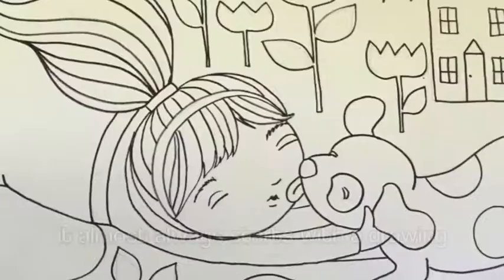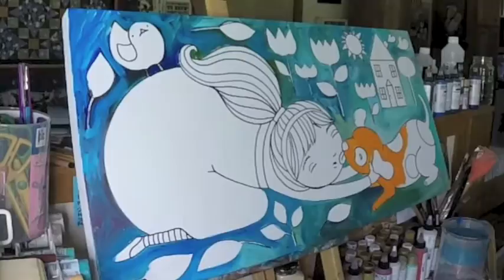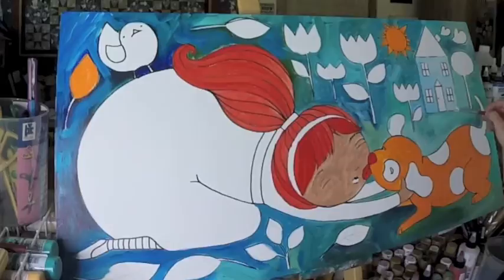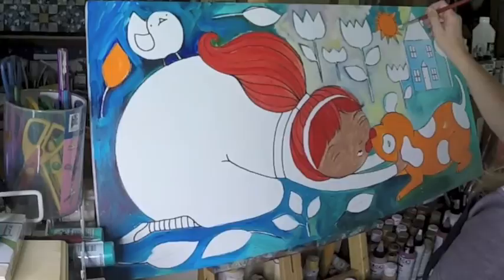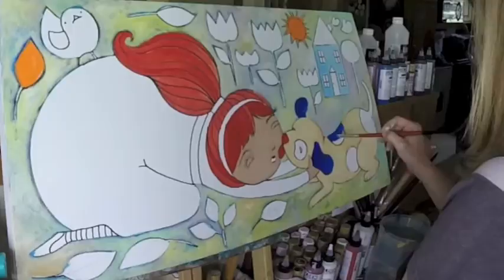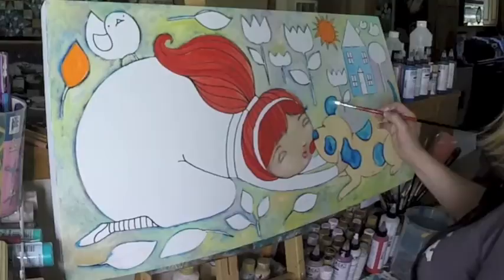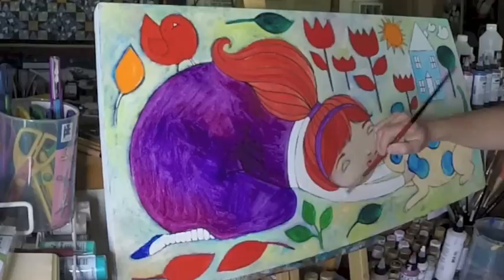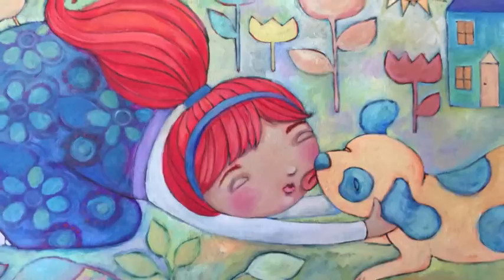Puppy Love speed painting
I am creating a new series of whimsy chicks. large acrylic paintings. a new and fresh look. Having a blast painting these. This 15 min video is with narration.

To learn more about my art and career as licensed artist go